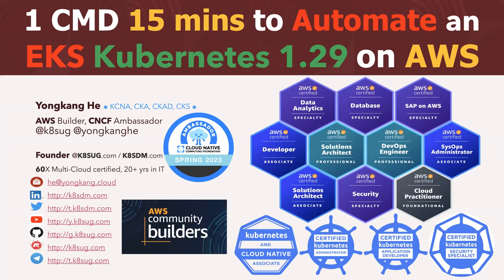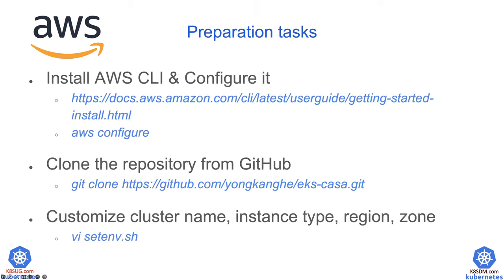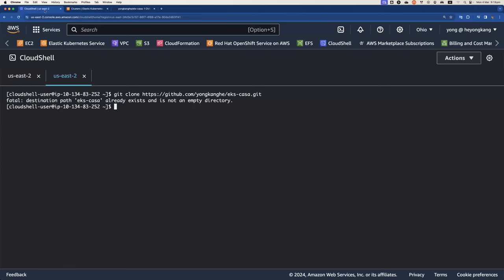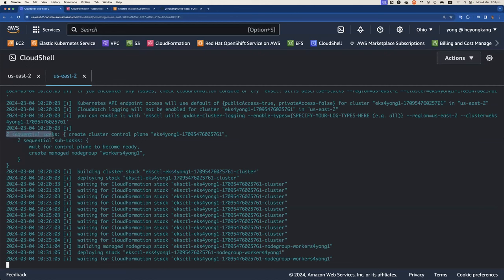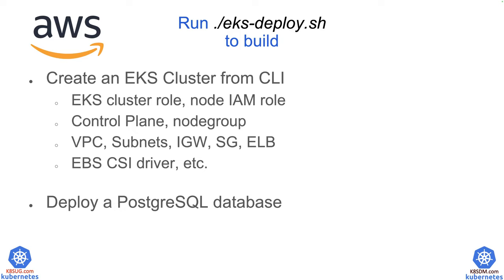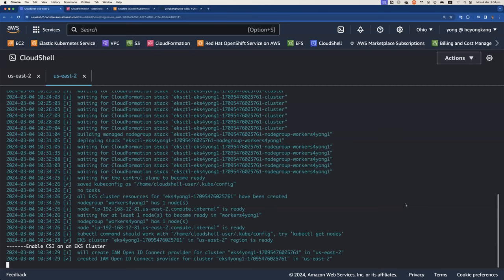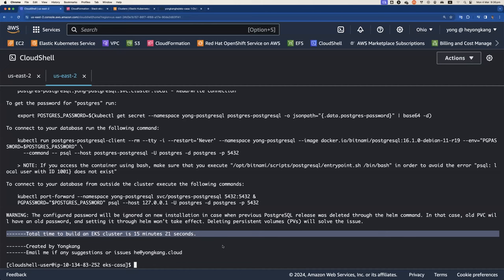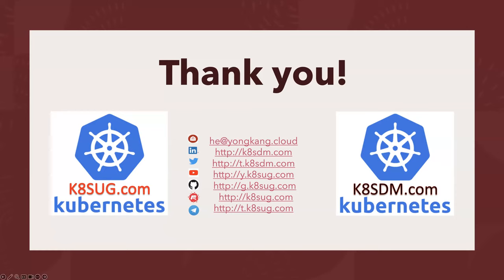EKS Automation - 15 mins to create an EKS 1.29 Kubernetes Cluster by Yongkang, Kubernetes Automation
Amazon Elastic Kubernetes Service (Amazon EKS) is a fully-managed, certified Kubernetes conformant service that simplifies the process of building, securing, operating, and maintaining Kubernetes clusters on AWS. Amazon EKS integrates with core AWS services such as CloudWatch, Auto Scaling Groups, and IAM to provide a seamless experience for monitoring, scaling and load balancing your containerized applications.

5 mins to Sign up a Trial Account

How to automate an EKS cluster?

How to clean it up?

Install AWS CLI & Configure it
aws configure

Customize cluster name, instance type, region, zone
vi setenv.sh

15 mins to build an EKS Cluster from Web Console